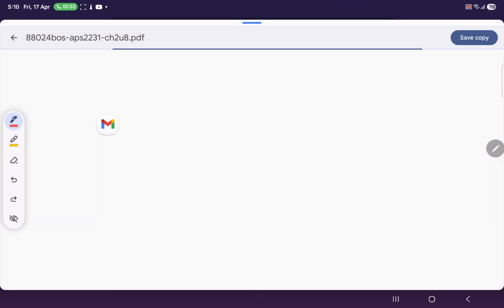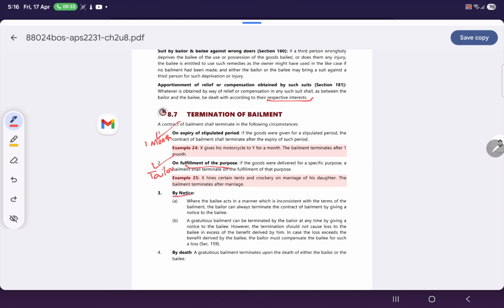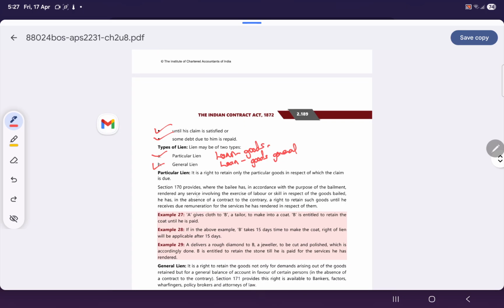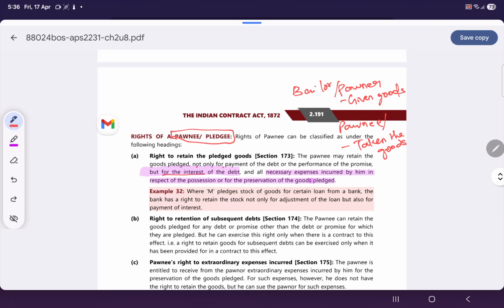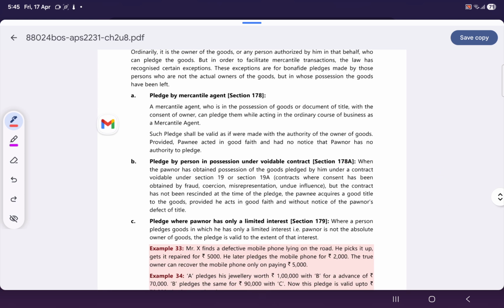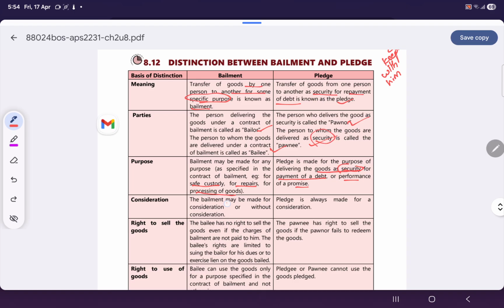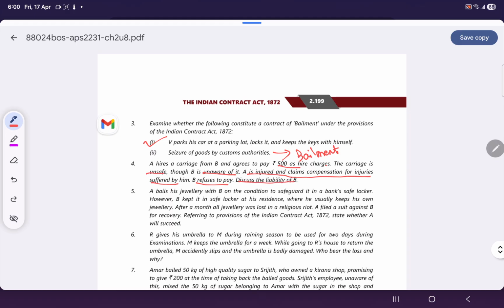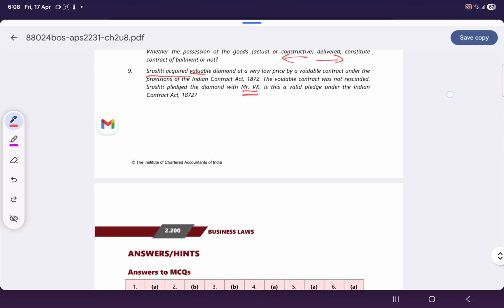Bailment and Pledge Part 2, Indian Contract Act 1872, CA Foundation